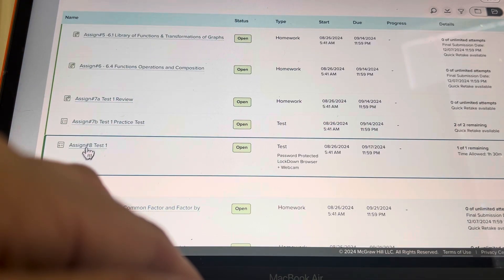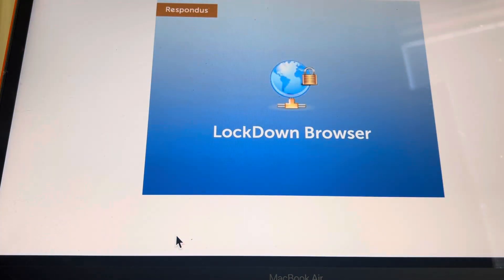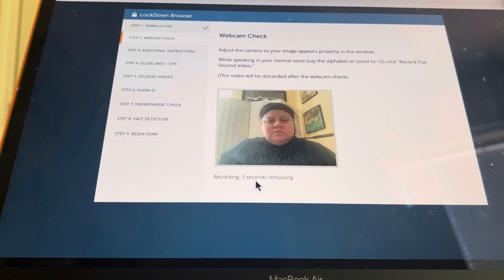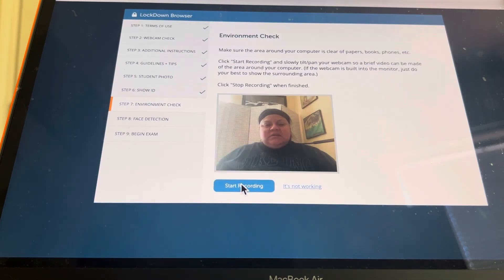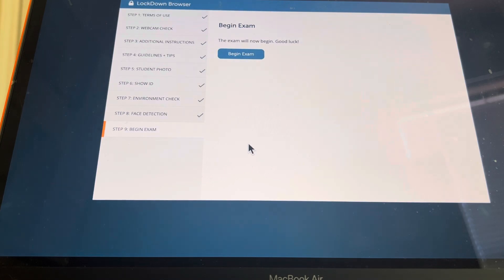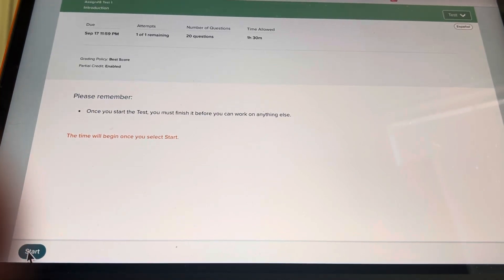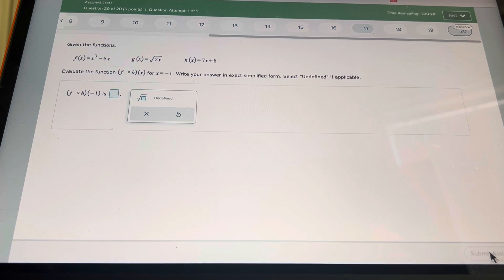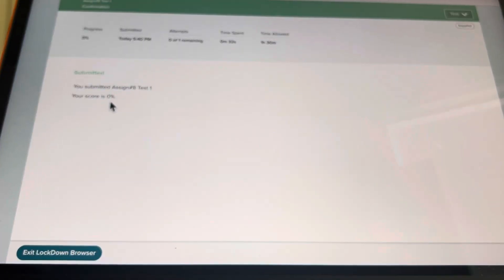Taking a test is ALEKS